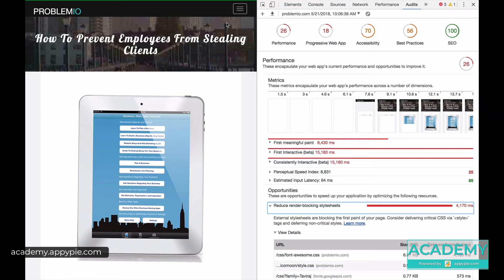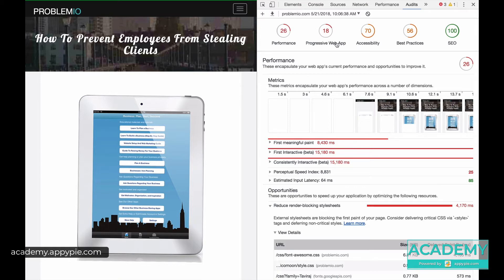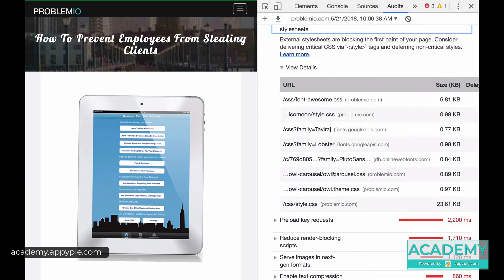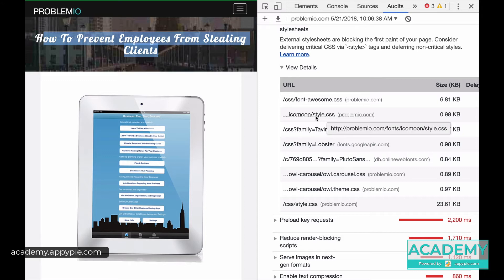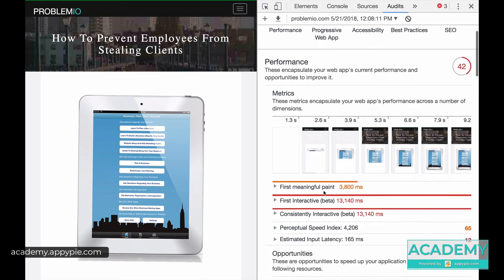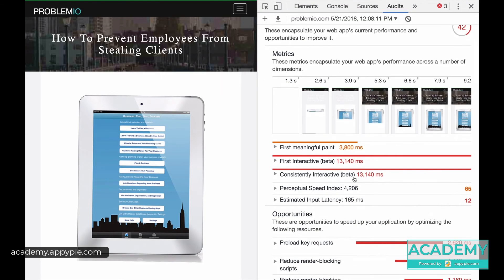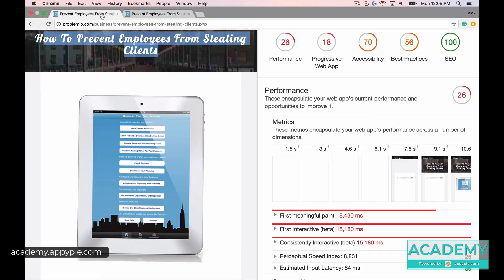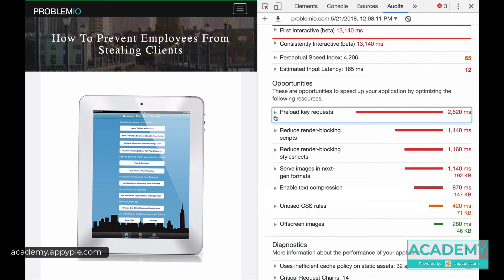How Do You Remove Unused CSS From a Site: Lesson 05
How Do You Remove Unused CSS From a Site: Lesson 05 - Nothing is more annoying than a slow website. A slow website can affect your traffic, page views, conversions, sales, and the overall reputation of your business. This means that website speed is one of the most critical factors to keep your bottom-line up.
This course from Appy Pie Academy will teach you how to improve your website loading speed in no time. This video tutorial covers some of the most common things that reduce website speed, including lack of text compression, large images, render-blocking resources, and too much JavaScript. Watch this video tutorial to learn some of the most amazing techniques to increase your website speed.

To learn more about "Technical SEO Optimization: How to Increase Website Speed", please